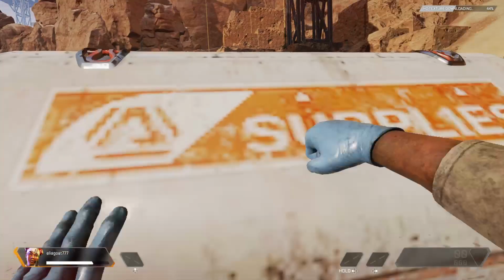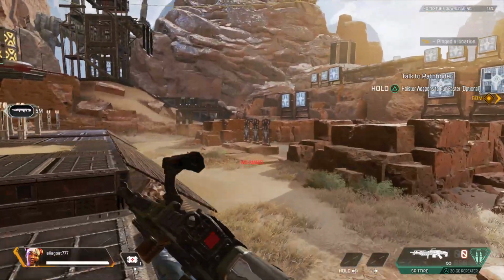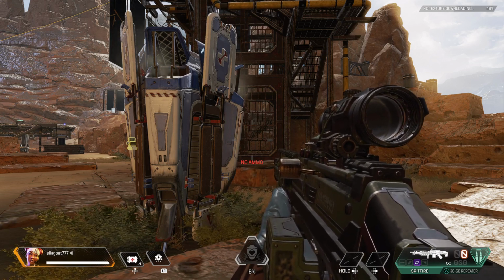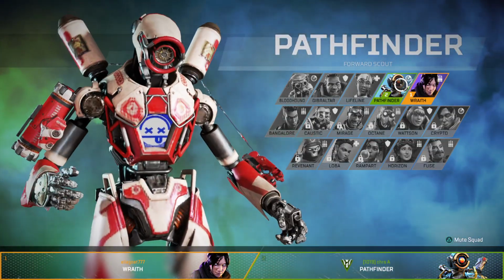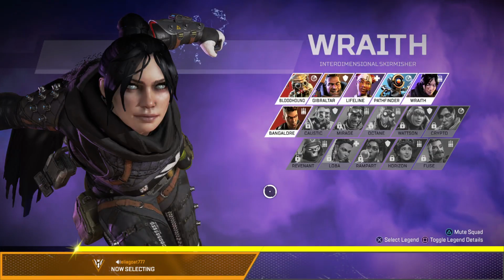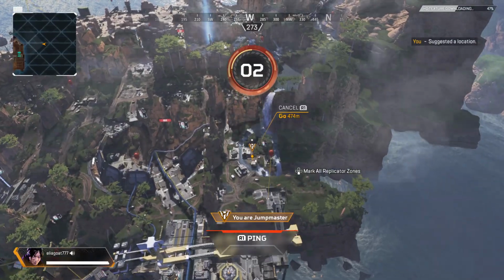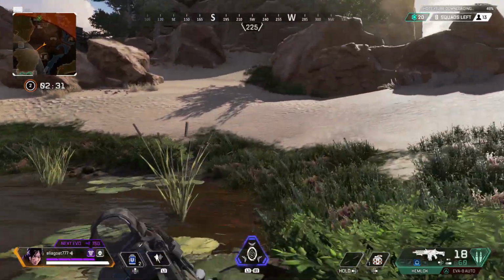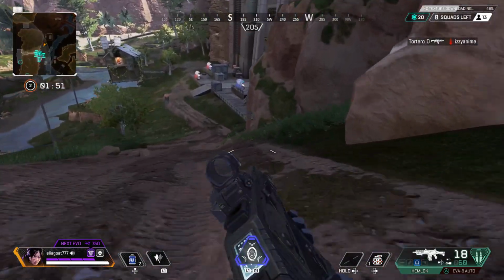Apex Legends slaying